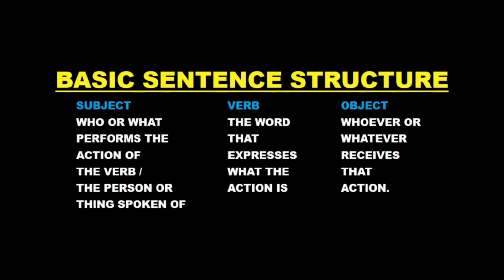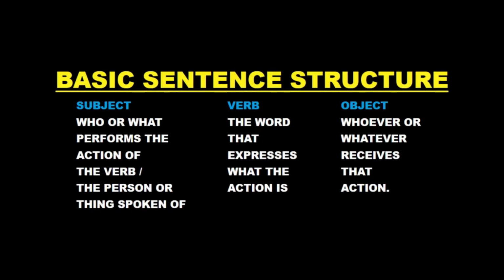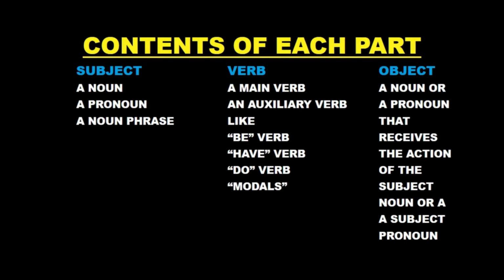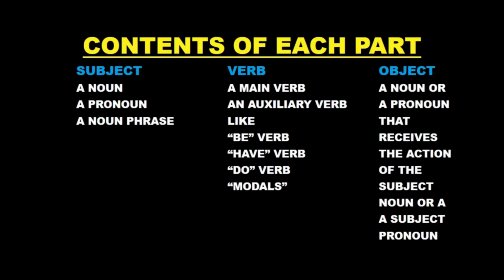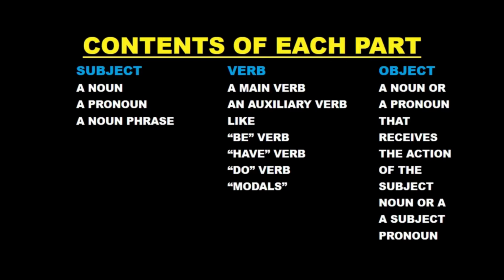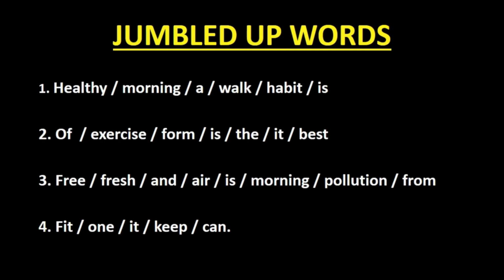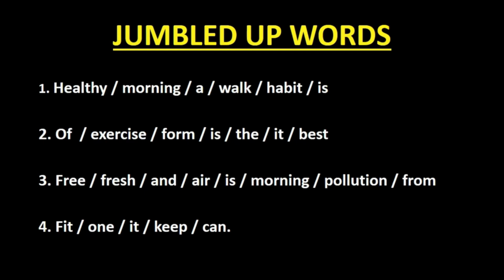REARRANGEMENT OF JUMBLED UP WORDS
COMPLETE DISCUSSION